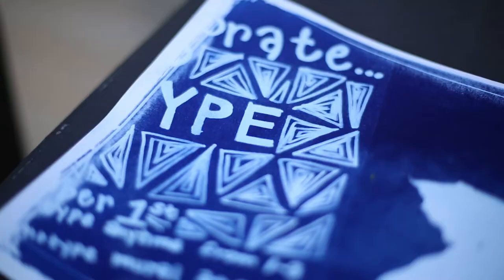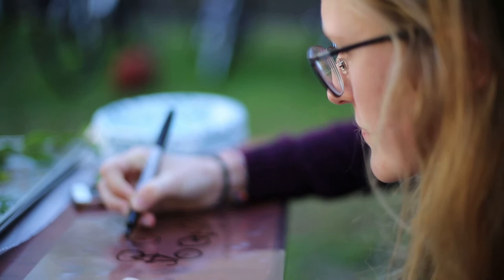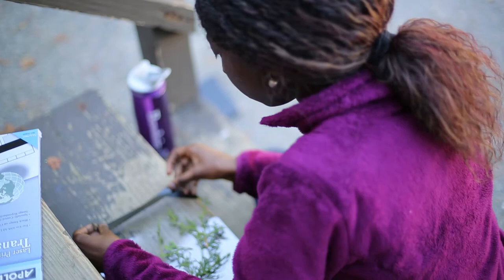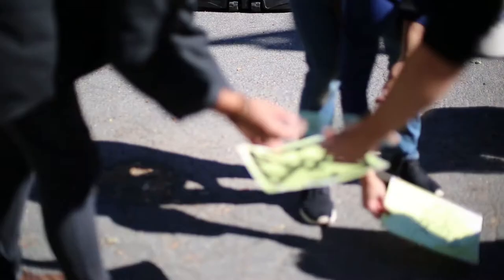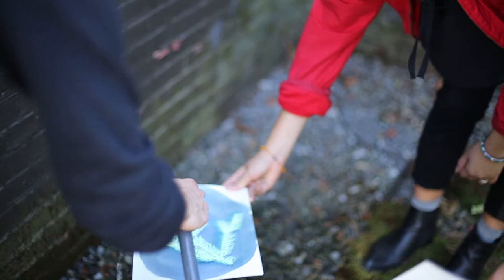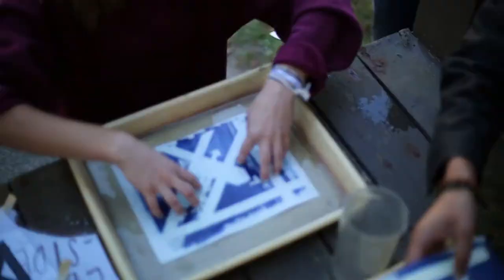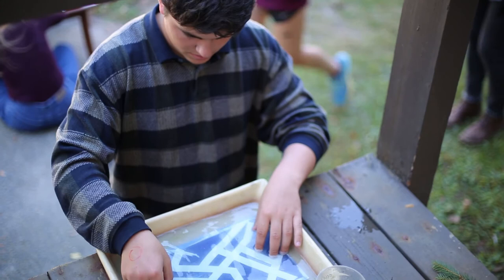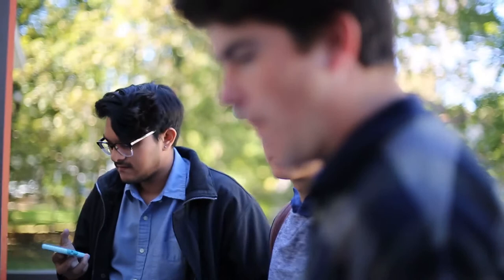Bowdoin Art Society Offers Workshop on World Cyanotype Day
Video by Kayli Weiss ’18

Cyanotype is a photographic process discovered in 1842 that uses a combination of chemicals, sunlight, and time to produce a blue and white print. A simple and inexpensive way to replicate drawings, this technique was historically used to create architectural blueprints. It is one of many alternative photographic processes that Sam Brill-Weil ’20 has learned over the years at the Maine Media Workshop in Camden.

Brill-Weil recently spearheaded Helmreich house’s World Cyanotype Day workshop on Sunday, October 1. “I wanted to bring this process to Bowdoin,” he said. “When people think of photography, they think of disposable cameras, dark rooms, iPhones. But photography started out completely differently. Bowdoin has the facilities for cyanotype, and I wanted to show that.”

Partnering with Bowdoin Art Society, Brill-Weil and fellow members of Helmreich house provided cyanotype materials for interested students, who came to create their own works of art. The students who live in Helmreich House, like Bowdoin's other eight residential College Houses, organize programs throughout the year for the campus, from cultural, artistic or political events to academic talks and student parties.

At the cyanotype workshop, each student was given a piece of transparent paper when they arrived, on which they could create a design with marker, electrical tape, or plants. Then, they went down to the makeshift darkroom in the Helmreich basement, and coated a sheet of cardstock paper with a mixture of ammonium iron citrate and potassium ferricyanide. After drying this sheet with a hairdryer, they returned outside, hiding their sheet from the light. Each taped down their own design on top of the chemically-treated paper, placed a plate of glass on top, and watched as the light transformed their creations. After a quick rinse with water and hydrogen peroxide, the cyanotypes, bright blue, were complete.

The event, drawing a large turnout, is emblematic of Bowdoin Art Society’s goals. “We strive to improve the presence of the arts on campus,” said co-president of the society, June Lei ’18. The group also brings speakers to campus, works with the Bowdoin Museum of Art to improve student engagement, and runs the fall student art show.